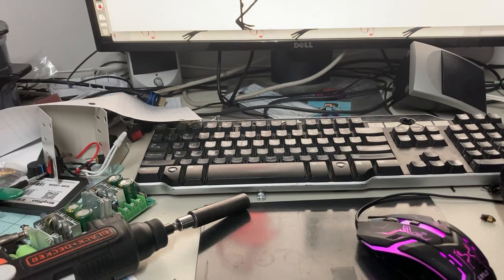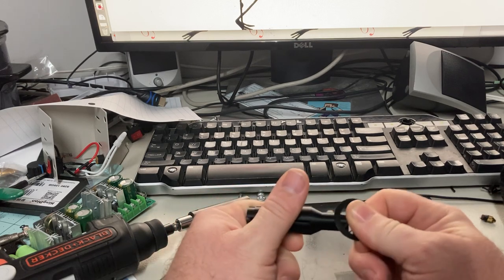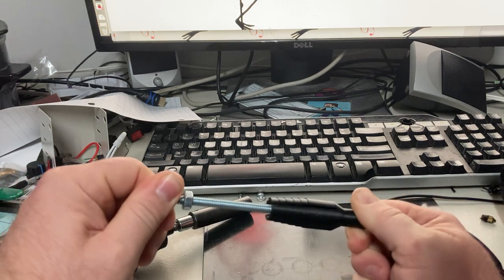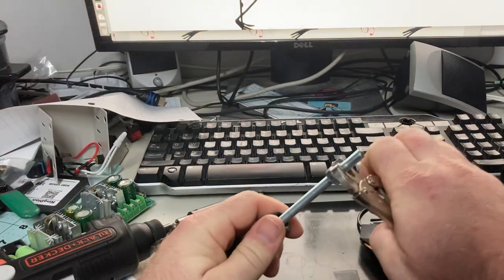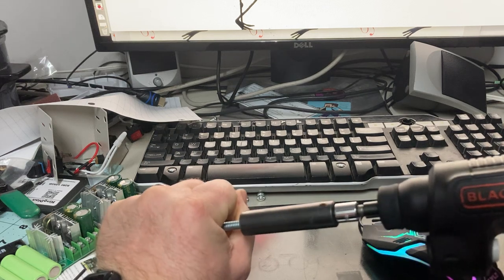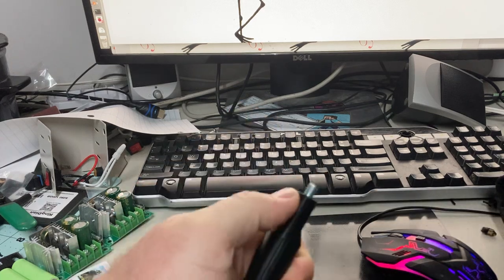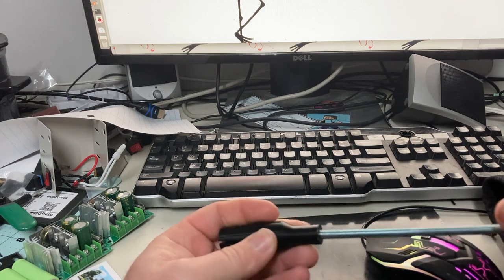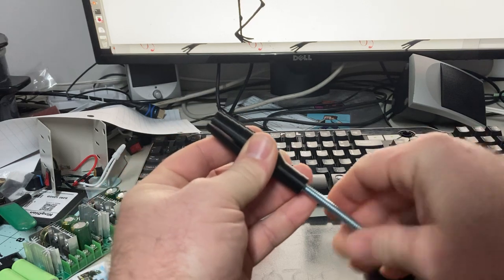Fixing the screw on the small mandrel.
Customer assistance…